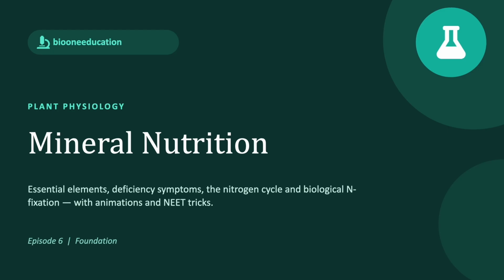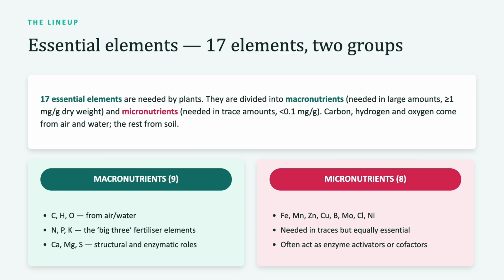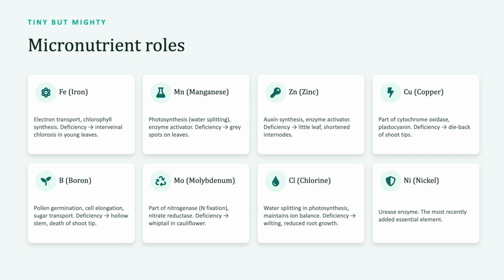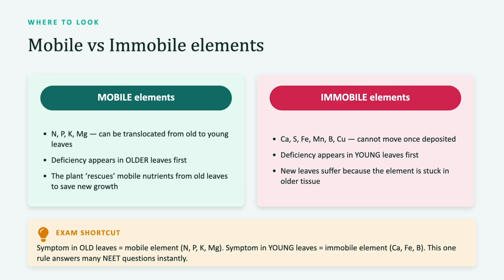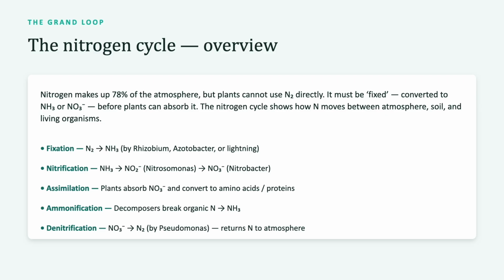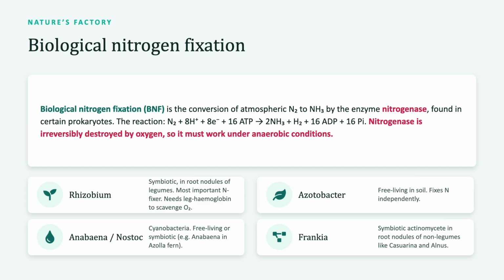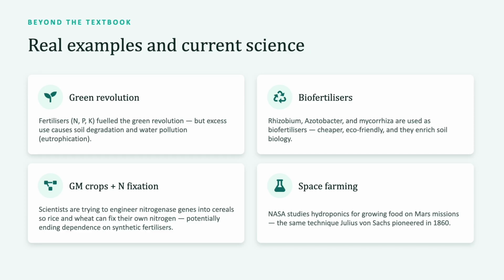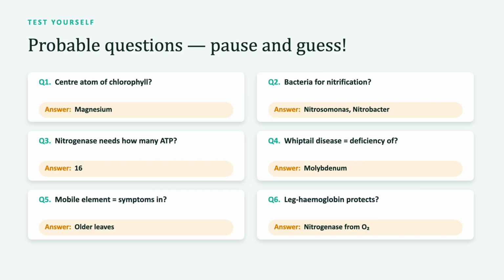Mineral Nutrition | Essential Elements, Nitrogen Fixation & Deficiency | NEET Biology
🌱 Mineral Nutrition | Complete NCERT Biology Lecture for NEET 2026

Welcome to Bio-One-Connect Knowledge!

In this lecture, we cover the complete Mineral Nutrition chapter with an NCERT-focused, concept-based approach for NEET, CBSE, CUET, and other competitive examinations.

📚 Topics Covered:

✅ Essential Mineral Elements

✅ Macronutrients & Micronutrients

✅ Criteria for Essentiality (Arnon & Stout)

✅ Hydroponics Technique

✅ Deficiency Symptoms in Plants

✅ Mobile vs Immobile Elements

✅ Toxicity of Mineral Elements

✅ Nitrogen Cycle

• Nitrogen Fixation

• Nitrification

• Assimilation

• Ammonification

• Denitrification

✅ Biological Nitrogen Fixation

✅ Nitrogenase Enzyme

✅ Leg-haemoglobin

✅ Rhizobium, Azotobacter, Anabaena, Nostoc & Frankia

✅ Biofertilisers & Mycorrhiza

✅ NCERT Hidden Facts

✅ NEET Memory Tricks

• CBSE Biology

• CUET Preparation

• Nursing & Medical Entrance Exams

🧠 High-Yield NEET Concepts:

✔ 17 Essential Elements

✔ Magnesium – Centre of Chlorophyll

✔ Nitrogenase Requires 16 ATP

✔ Leg-haemoglobin Protects Nitrogenase

✔ Rhizobium – Nitrogen Fixation

✔ Nitrosomonas & Nitrobacter – Nitrification

✔ Pseudomonas – Denitrification